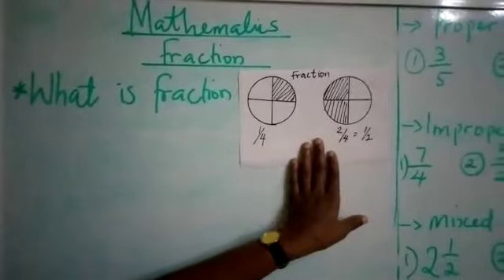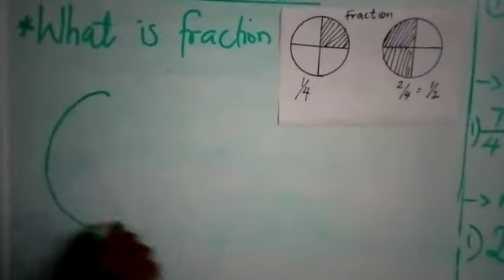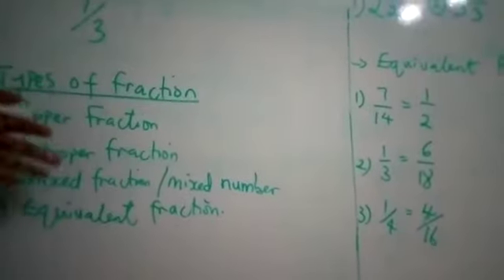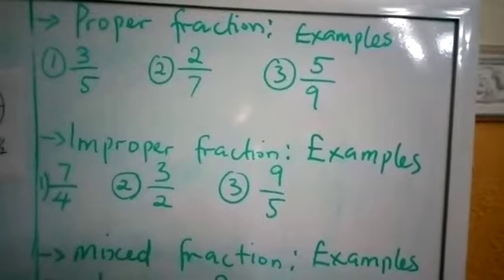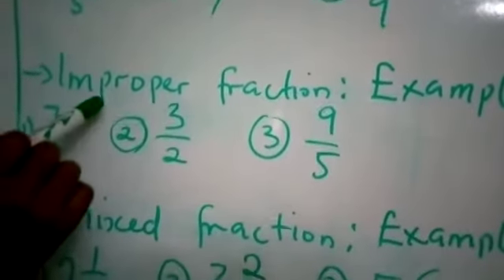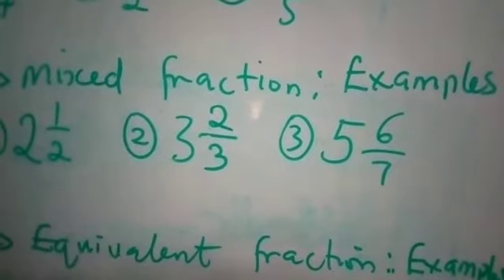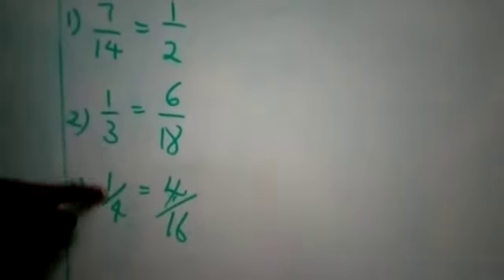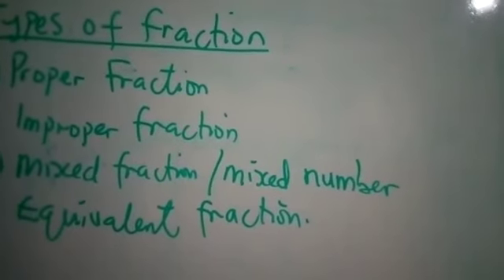Lesson 1 - Fraction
Common entrance mathematics